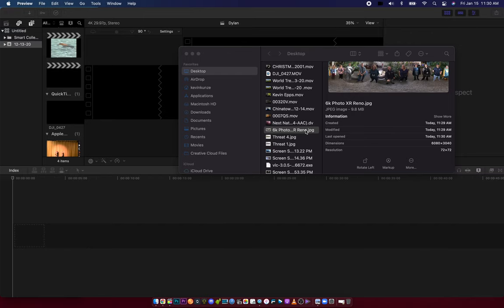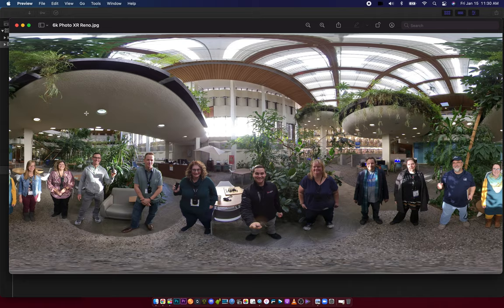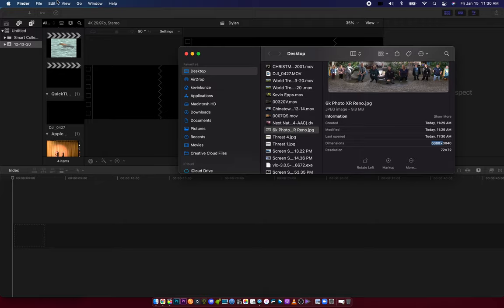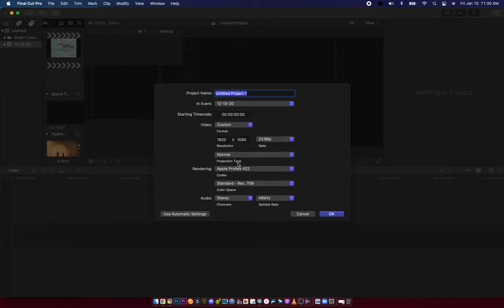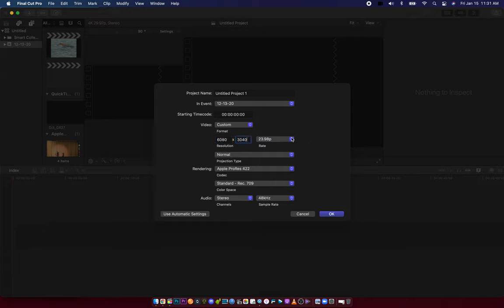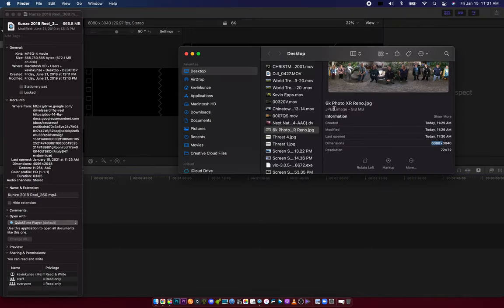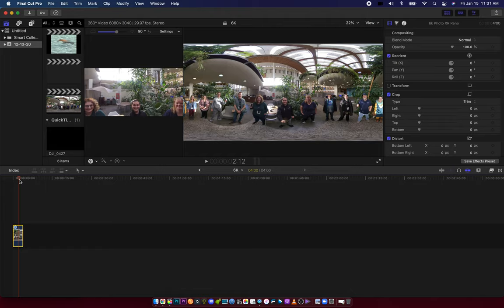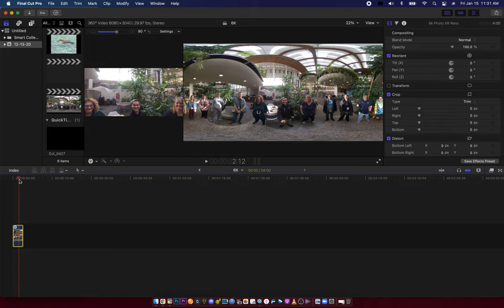Create an 8K 360° Project in Final Cut Pro!